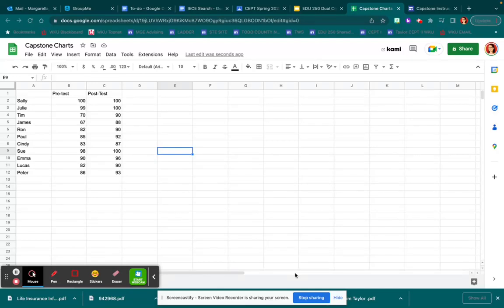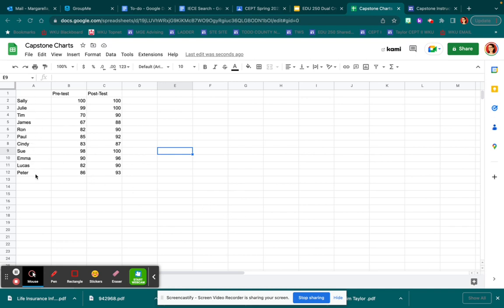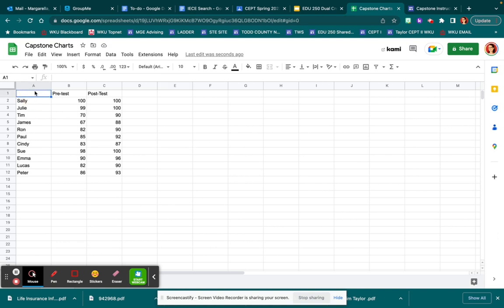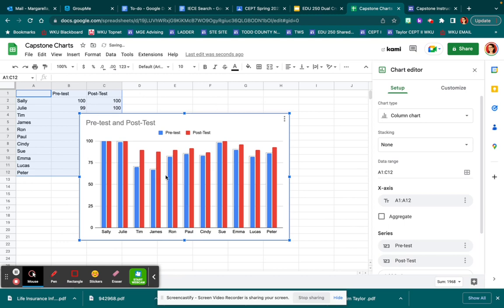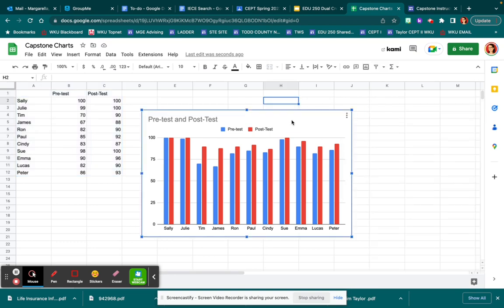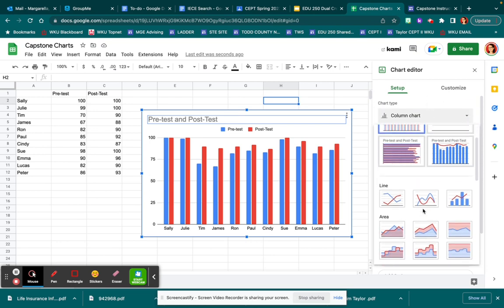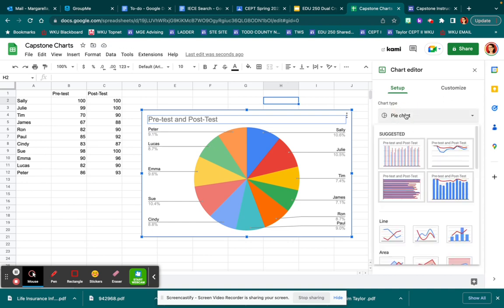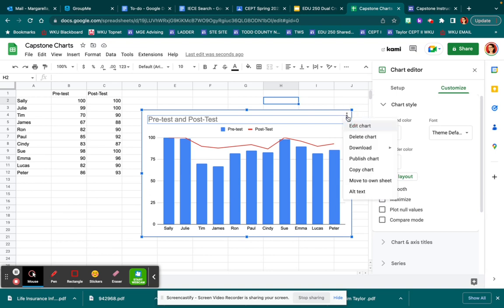TWS How to Create a Chart